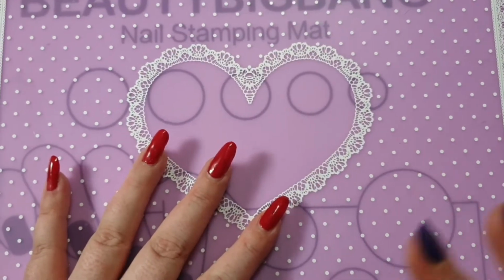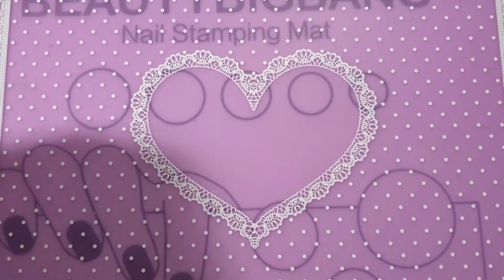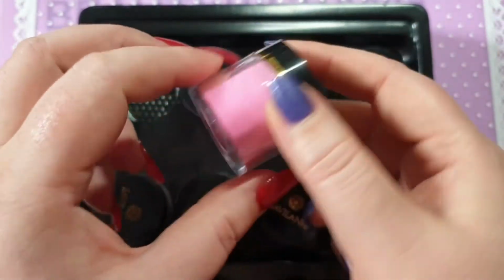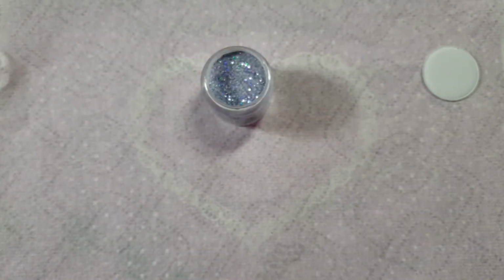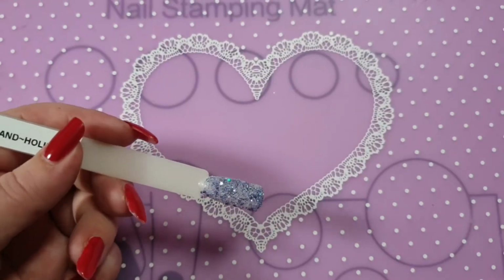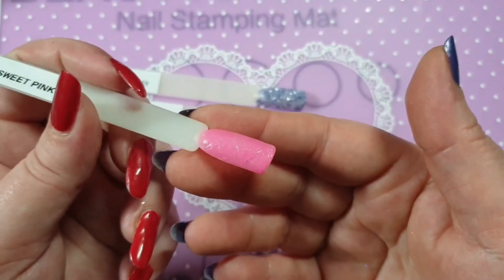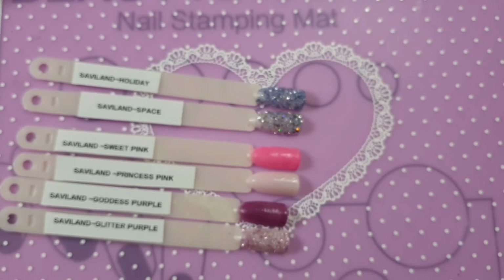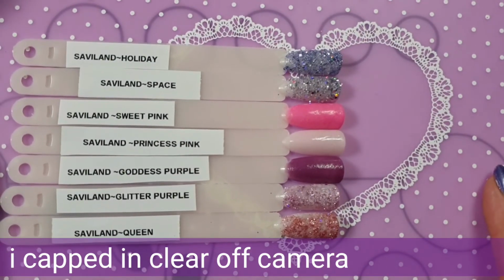saviland dip kit review/dip nails/unboxing/swatches/Amazon/nails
hi everyone,

I am so sorry I have been gone for so long I had so personal problem's and then I had my operation I am still in recovery but I am slowly getting back to doing video's.

today I have a dip kit review my first one please be kind. I have had amazon vine for a while now and thought I would start showing you what I have gotten.

This dip kit is very very it has really pretty colour's and some glitter one's too. I had a little trouble with one of them I am not sure why but it's very pretty. I capped in clear off camera.

I think this is a nice little kit you get a good selection of colour's and can mix and match these. I will do a design in a future video.

I will leave the link to the kit below for you.

if you liked my video today please check out my other video's if you like what you see please consider subscribing I would love for you to join me on my nail journey 😊
🦋 I am a brand ambassador for @charlies_nail_art_supplies
🦋 KARINA10 🦋
🦋 Charlie's nail art supplies link's 🦋
🦋Worldwide shipping rates please check here for shipping rates
Facebook group where you can share your design or get inspiration
I am a qualified nail technician I love  doing my nails, I love to use regular polish and gel polish and doing nail art. I love stamping the most but I also love doing gels, pigments, glitters, freehand, water decals and much much more.
If you would like to do a collaboration with me or would like me to do a nail art or try something out let me know in the comments, or contact me by email or DM me on instagram.
🦋YAYOGE
karina12
🦋 beautybigbang code
🦋KARX12
🦋Aimeili 🦋
More of my favourite product's I love to use
Shemodern
Born pretty
Nicole diary
Aimeili Karina-10
Laguna moon
Harunouta
Kads

or on my instagram account